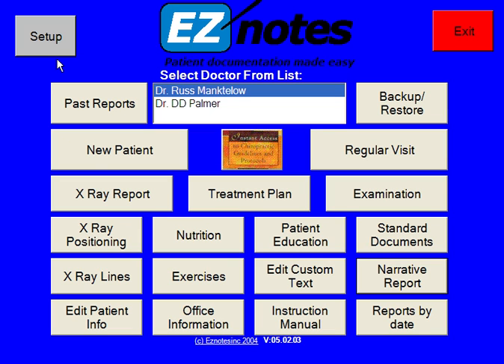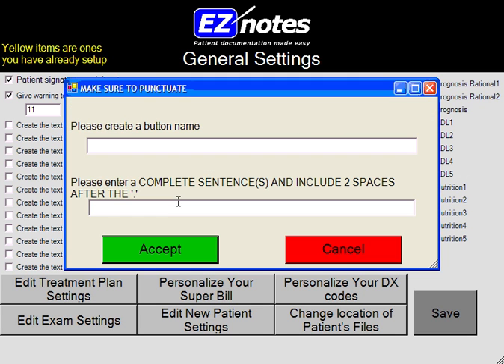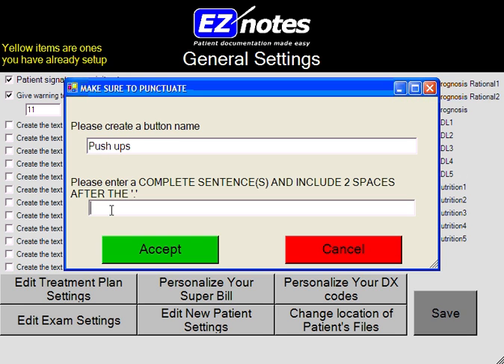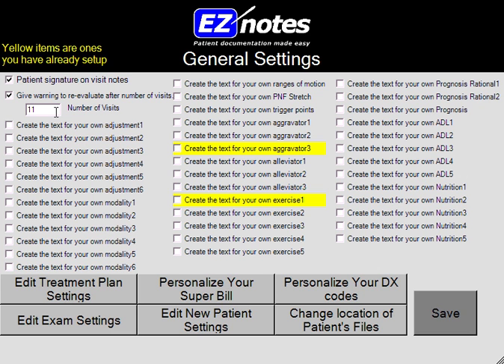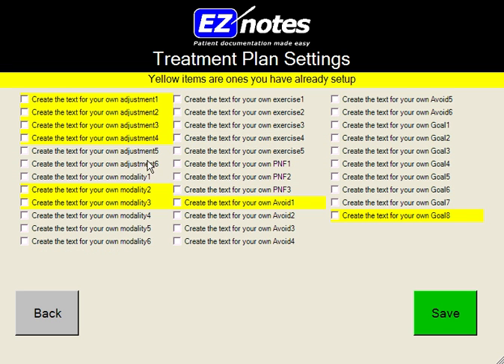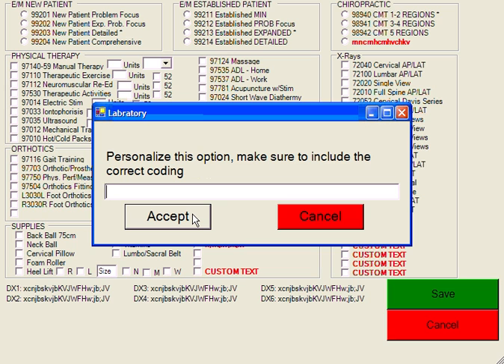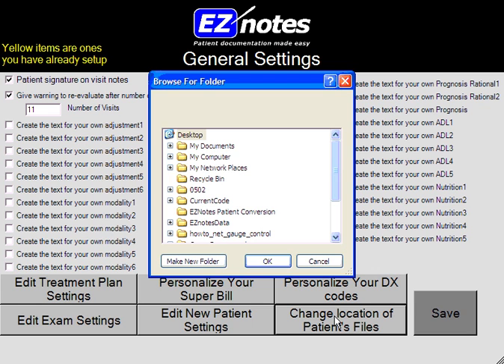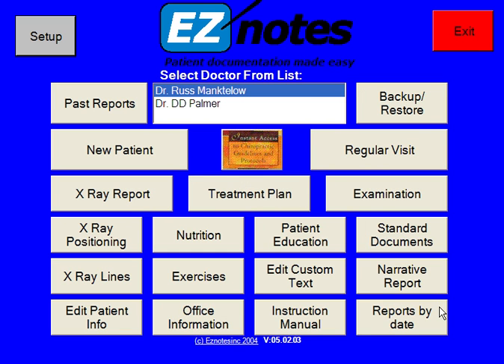EZ Notes Set Up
EZ Notes Set Up info